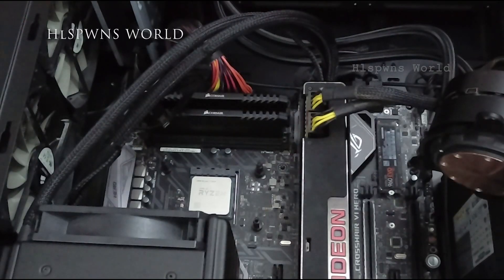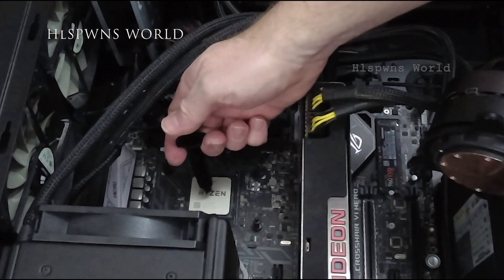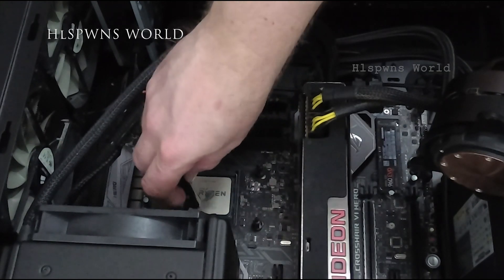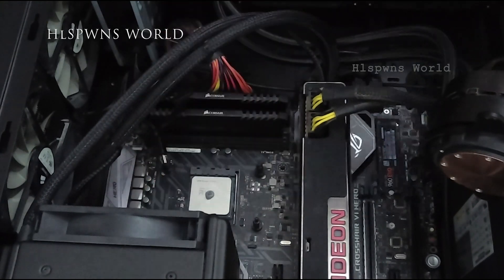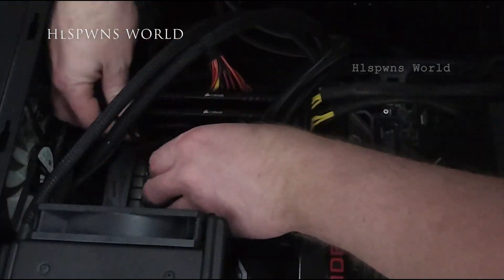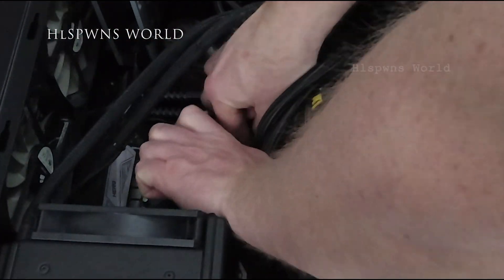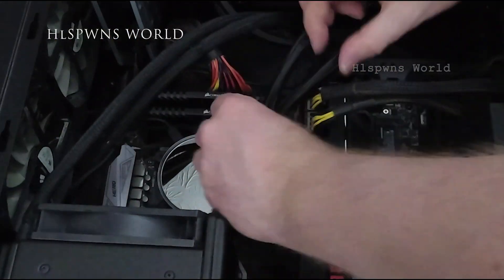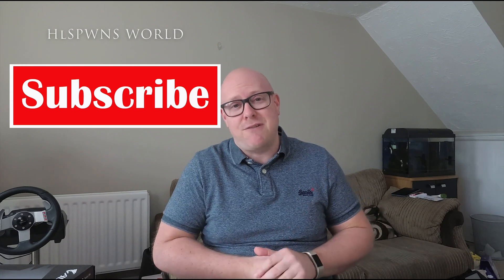Asus Crosshair 6 Hero error A2 Fix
For the past 4 years, I have owned the very first generation Asus C6H motherboard. I got it at release and paired it with a Ryzen 7 1700x. I have the 1700x OC to 3.9 Ghz on all cores. I have also always ran the memory as fast as is possible.
This has caused some boot issues, over the years. But nothing that could not be solved by turning the power off at the socket. But a few weeks ago my motherboard started showing an A2 QR code and the pc would take a long time to boot. After some trouble shooting, and a coincidence, I made a change that fixed the problem.

Watch to find out what I did.

PC
32 GB Corsair Vengeance RGB Pro 3600 Mhz @3200 Mhz
NZXT Kraken X62 280mm AIO WC CPU cooler